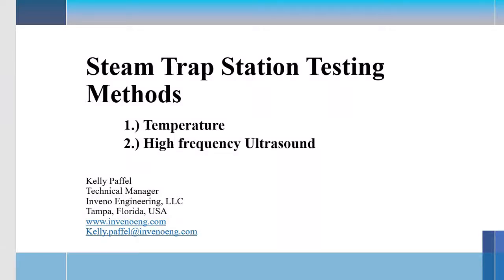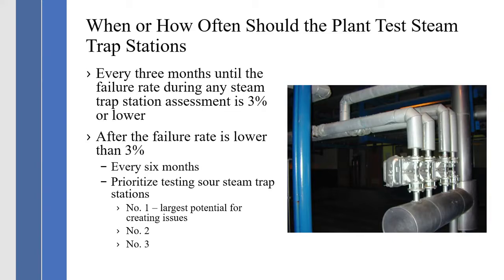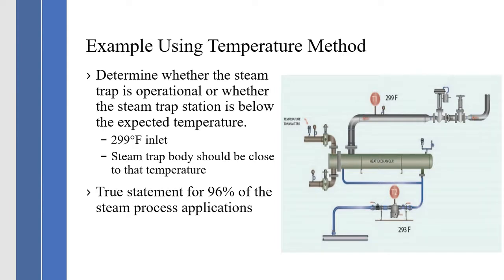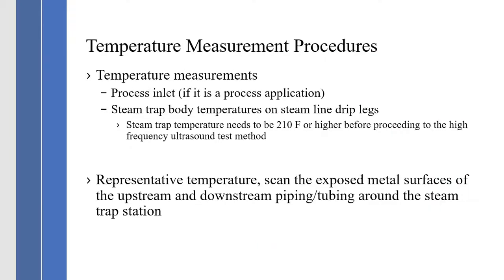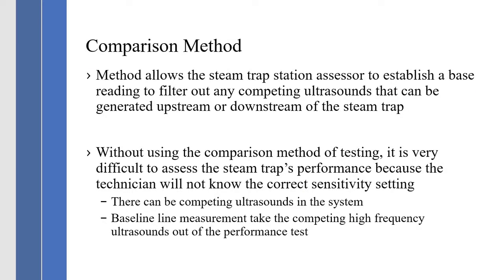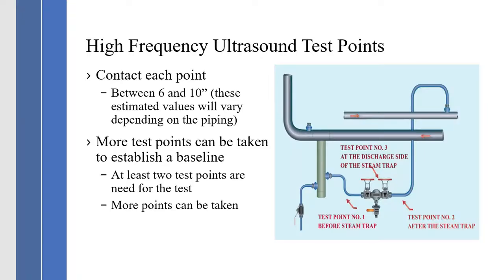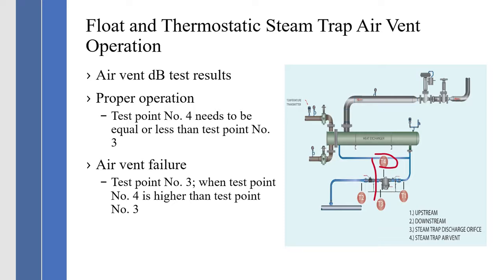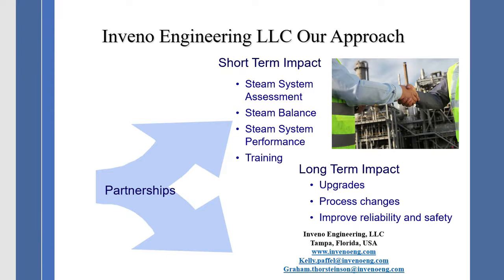Steam Trap Station Testing Methods - UE Systems Complimentary Webinar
In this Webinar, steam trap station testing methods are discussed by Kelly Paffel.